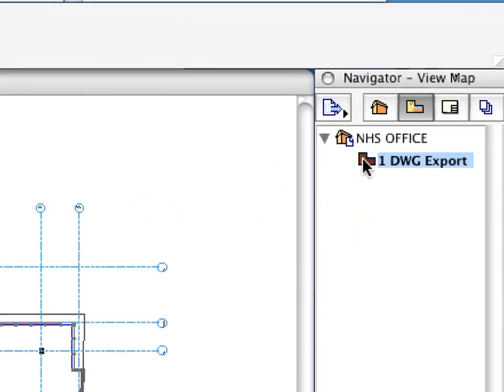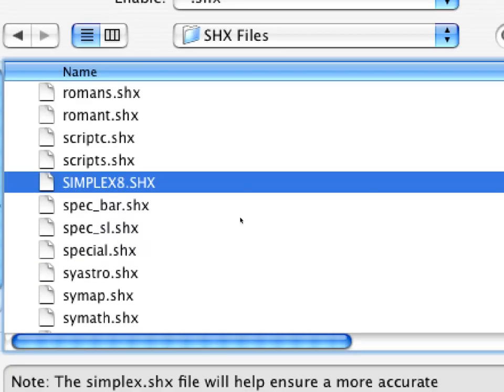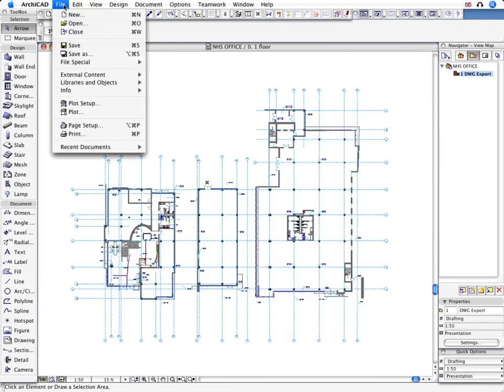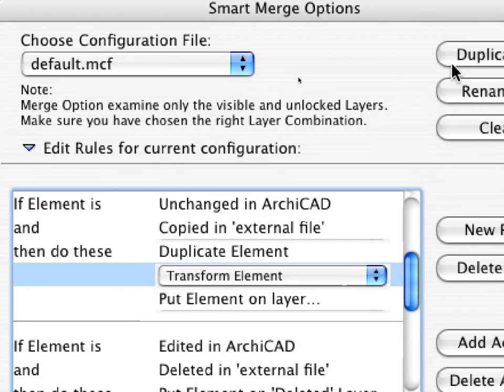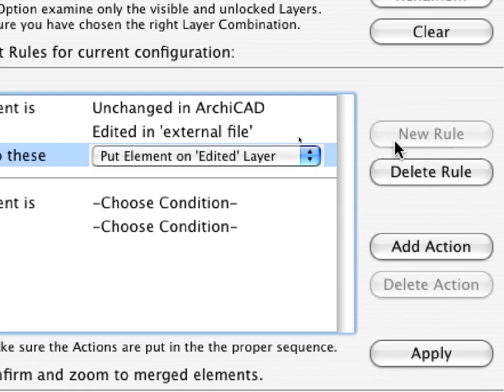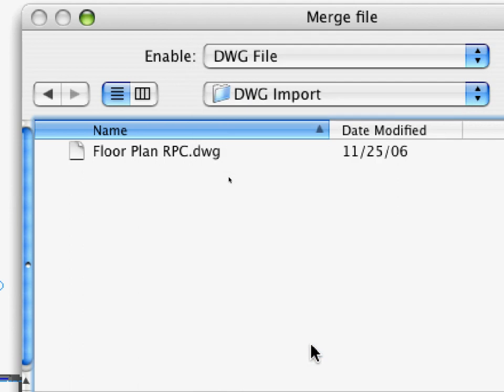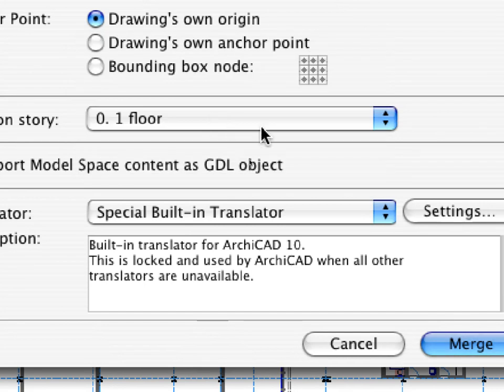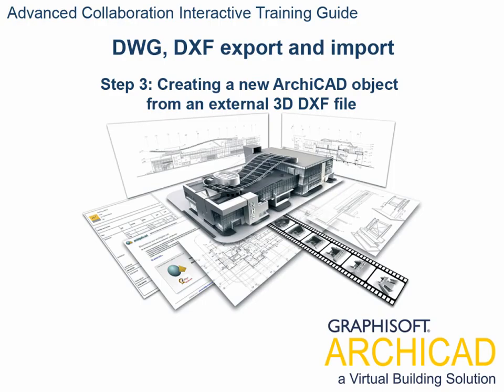NHS OFFICE 02